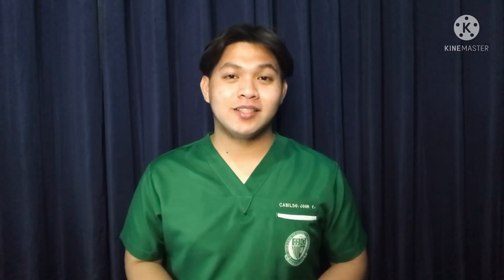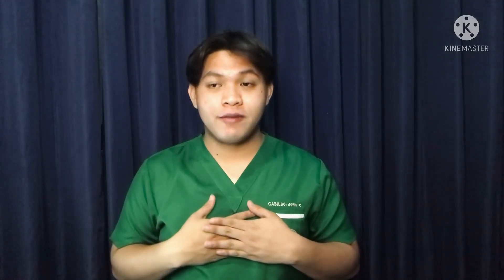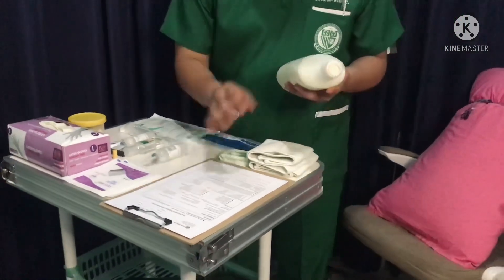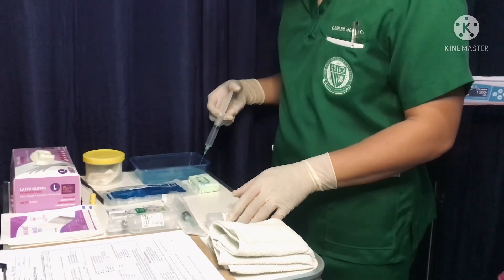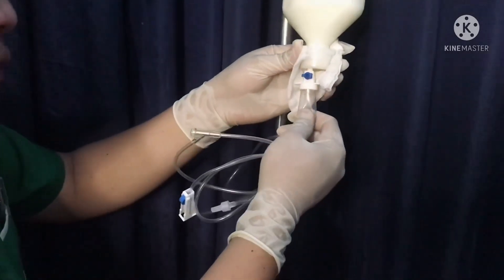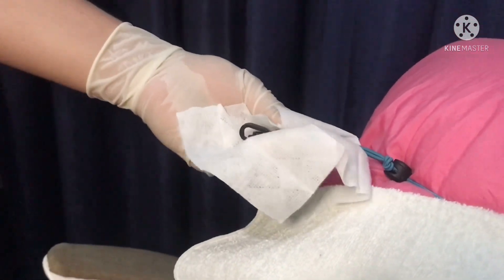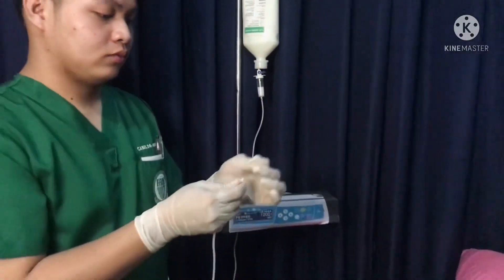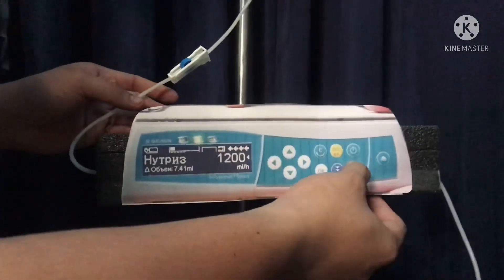Total Parenteral Nutrition (TPN) Return Demonstration | Our Lady of Fatima University - Quezon City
This Return Demonstration provides instructions on how to safety and aseptically connect TPN from a central line.